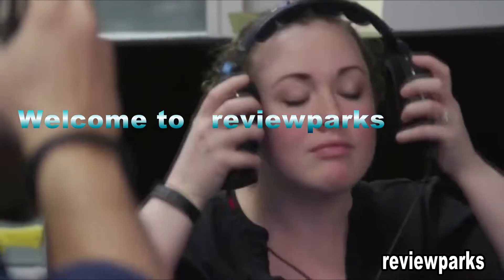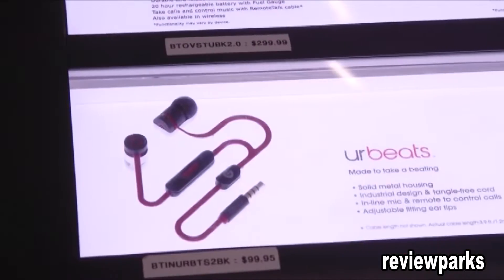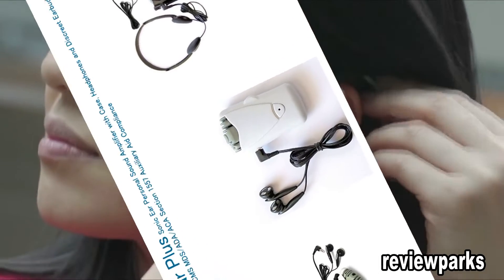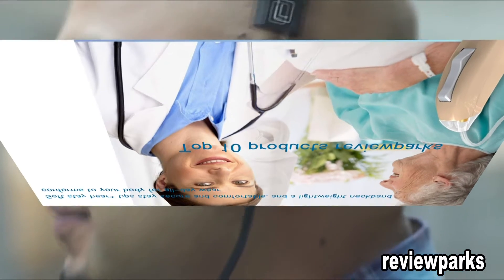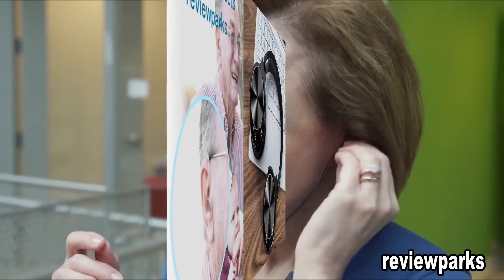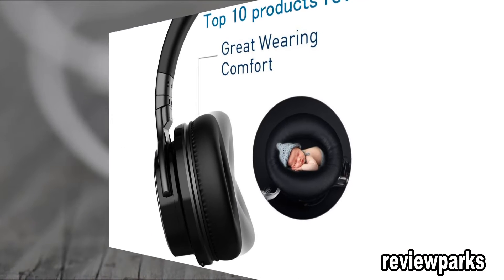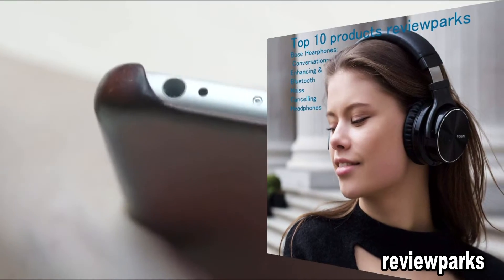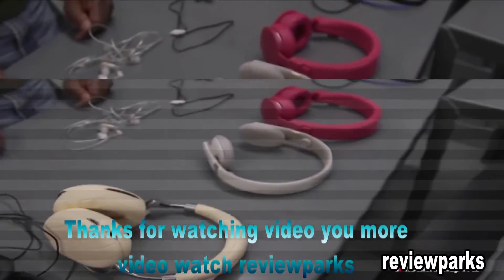Amplifier Children Cancellation Batteries | Review Parks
In this ultimate guide, we delve into the world of amplifier children cancellation batteries - a must-have accessory for anyone looking to enhance their sound system. Whether you're a music enthusiast, audiophile, or simply looking to improve your home entertainment setup, this video will provide you with all the information you need to make an informed decision.

We cover everything from the basics of amplifier children cancellation batteries to how they work and the benefits they offer. Our expert tips and recommendations will help you choose the right product for your needs, ensuring that you get the most out of your audio equipment.

Don't let poor sound quality ruin your listening experience. Watch this video to learn how amplifier children cancellation batteries can help you achieve crystal-clear sound and immerse yourself in your favorite music and movies like never before.

Upgrade your audio setup today with the ultimate guide to amplifier children cancellation batteries!